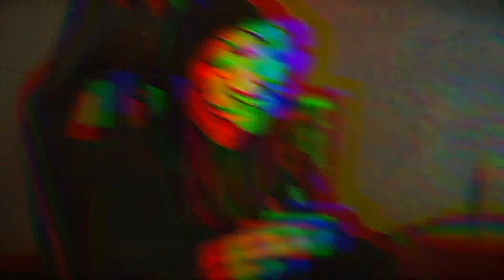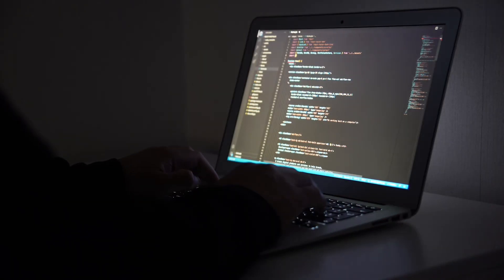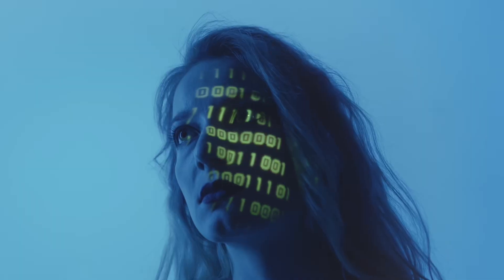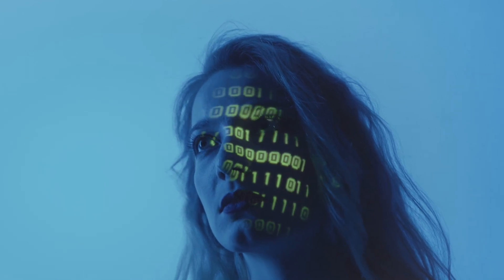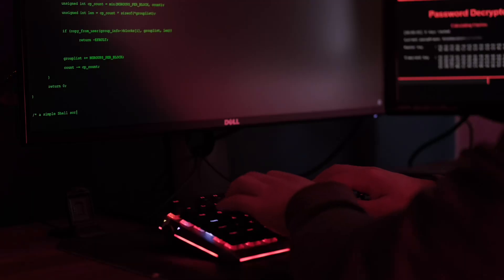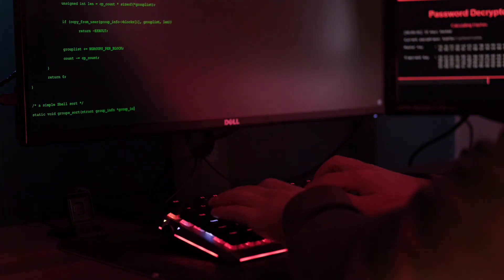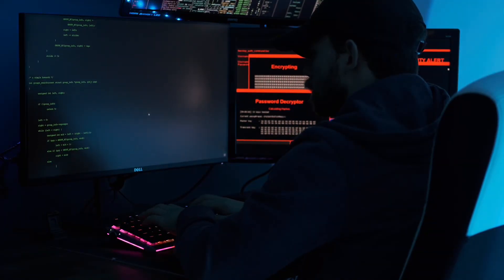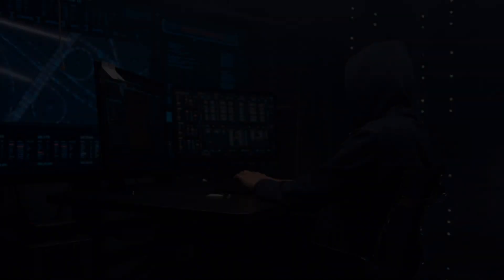Types of linux users :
Description
This video shows types of linux users briefly i hope you will enjoy this video . Ask any question on any ambiguity about video.I shall try my best to answer you